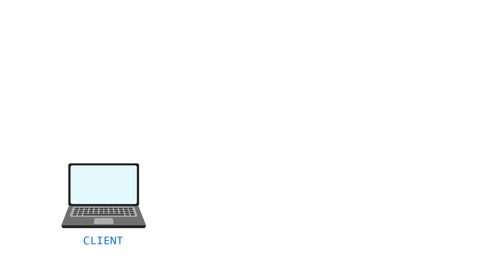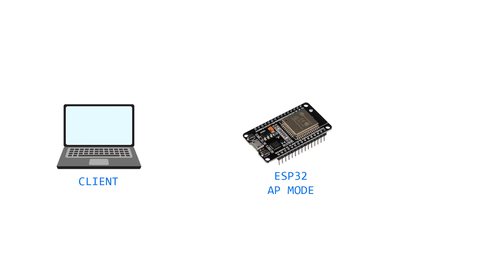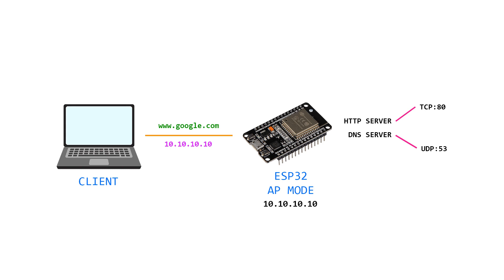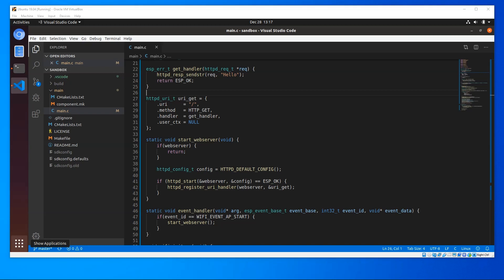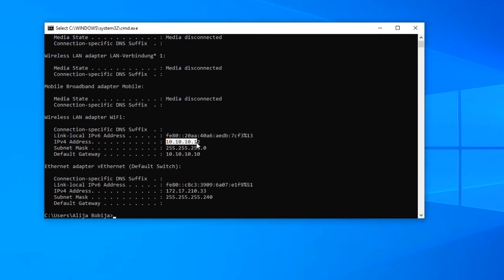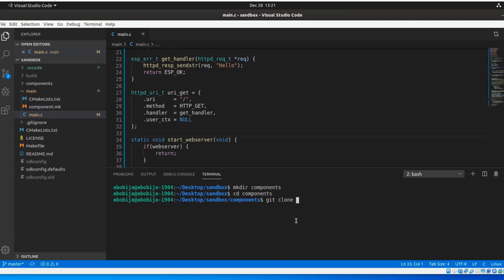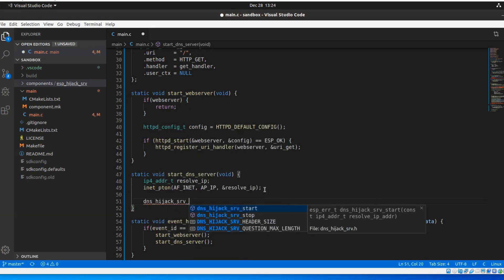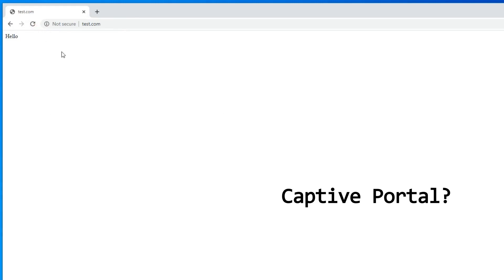Esp32 DNS Hijacking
In this video I've shown how to implement simple DNS Hijacking server on the Esp32 chip. For this purpose I've written C library, packaged as a ESP-IDF component. This technique can be used to open Captive Portal on the Esp32.

"Domain Name Server (DNS) hijacking, also named DNS redirection, is a type of DNS attack in which DNS queries are incorrectly resolved in order to unexpectedly redirect users to malicious sites."